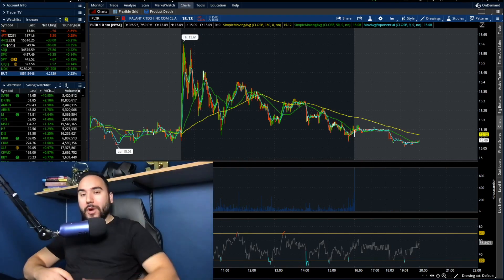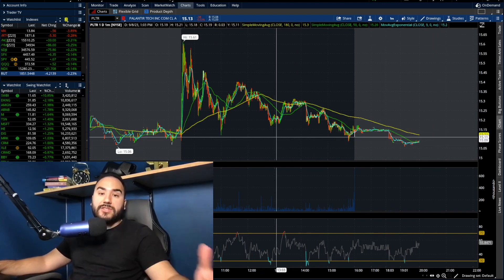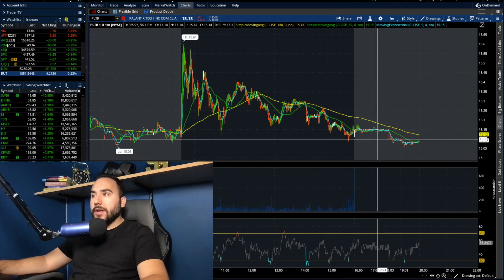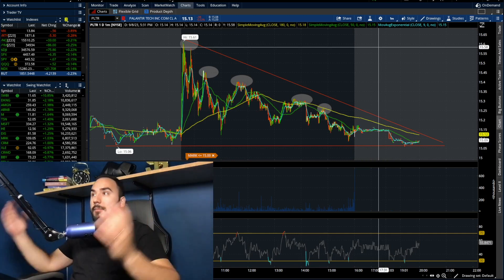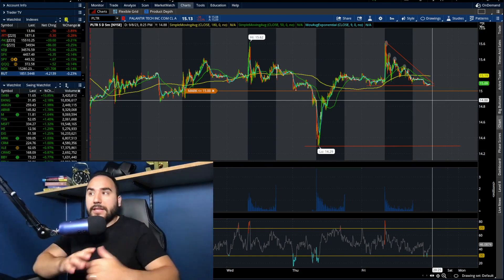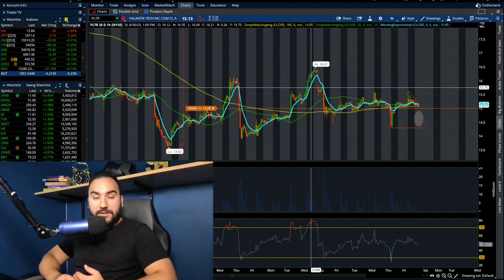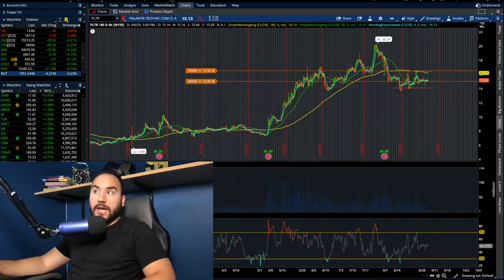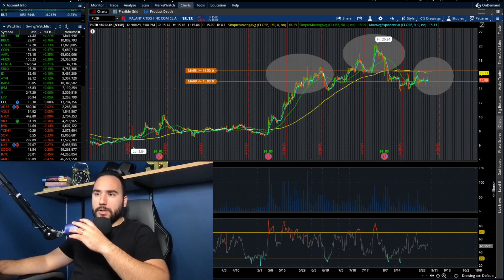MASSIVE WEEK FOR PALANTIR STOCK🚀